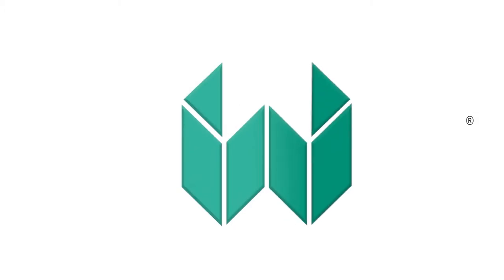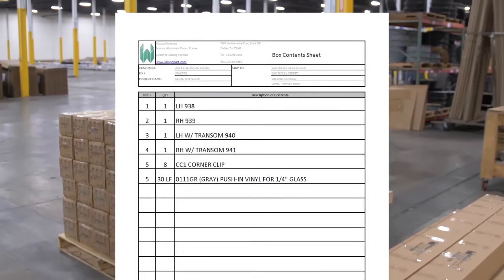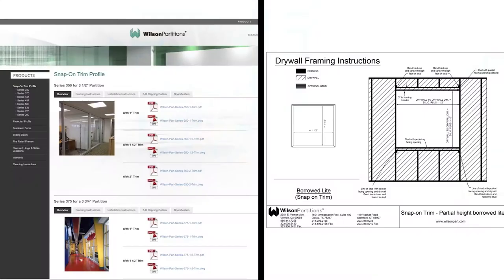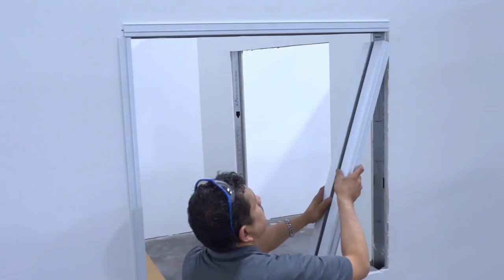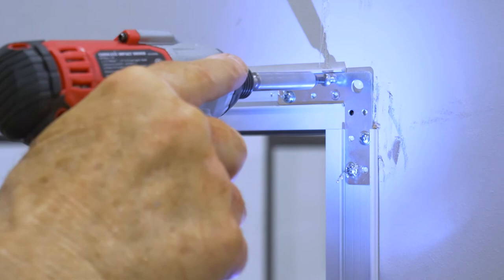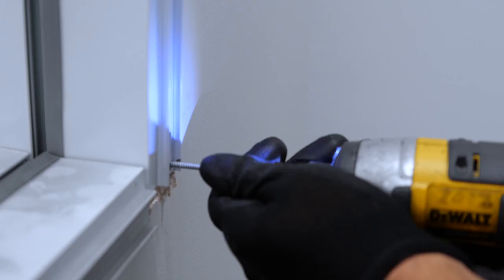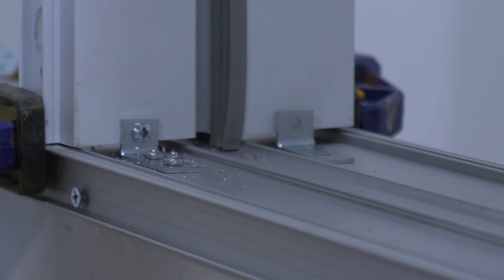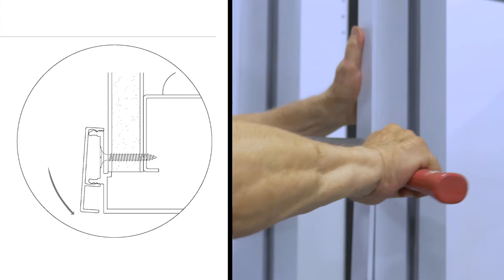Wilson Partitions Snap On Trim partial height borrowed lite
Wilson Partitions Snap on trim borrowed lite at partial height